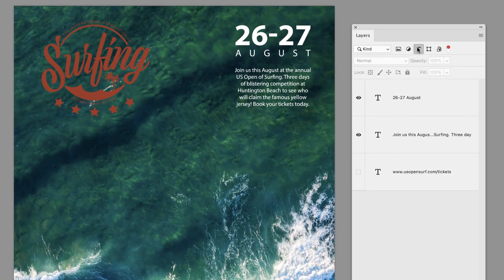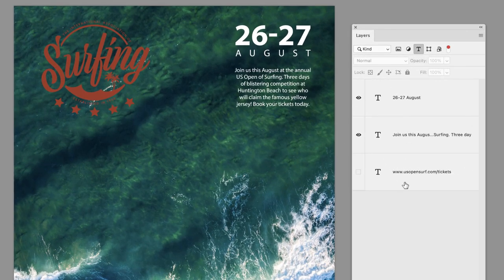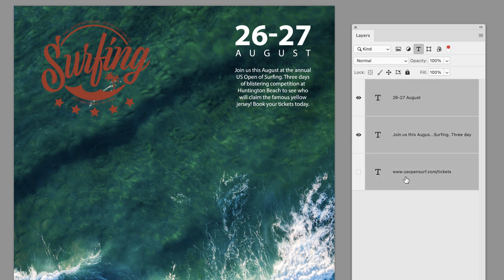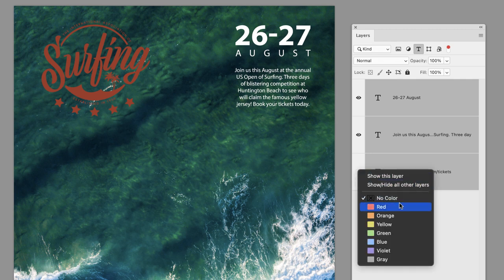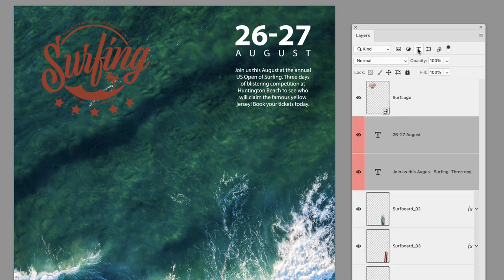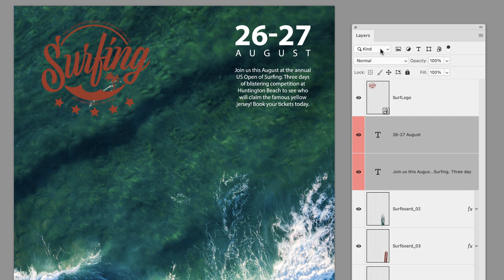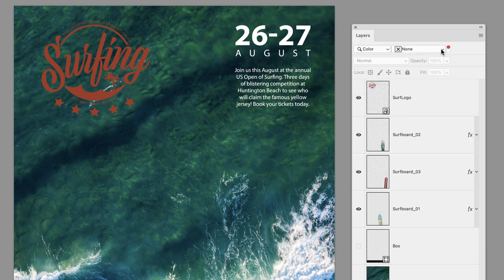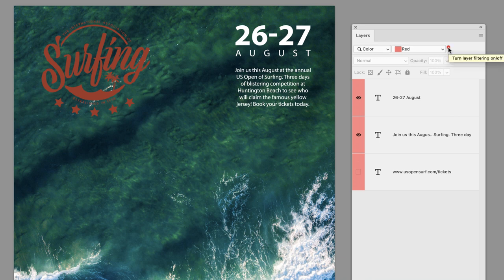Change Layer Views & Filtering